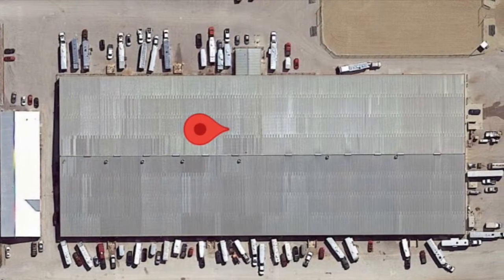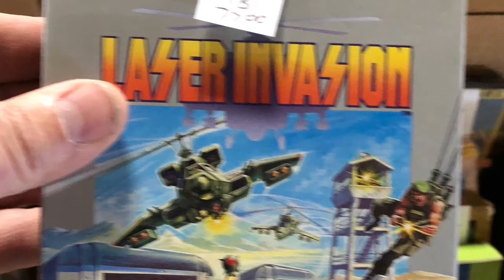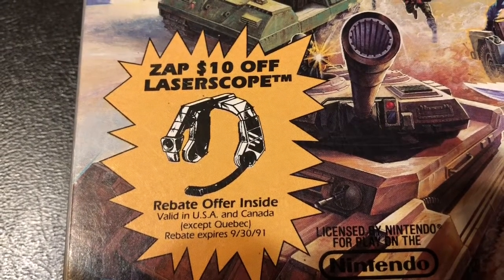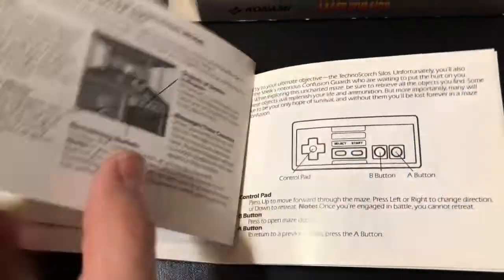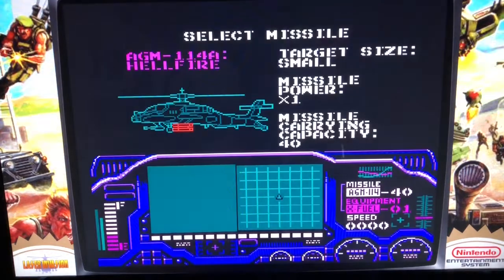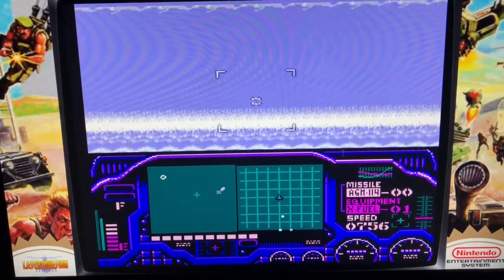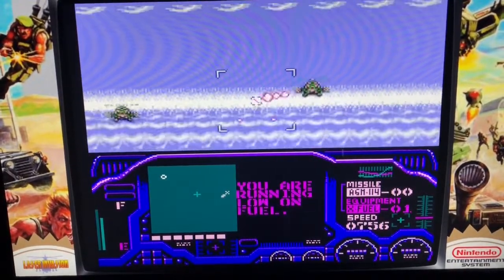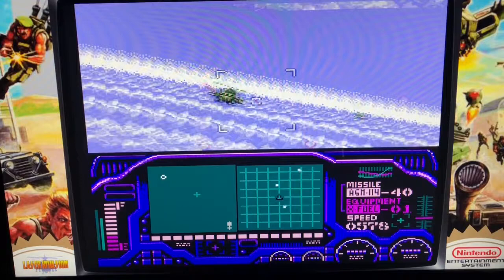NES Laser Invasion (1991) by Konami | Game I missed as a kid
Never remember hearing about or seeing Laser Invasion as kid and then found at flea market